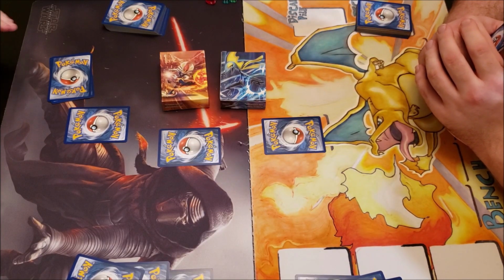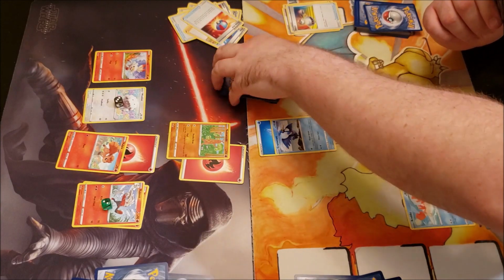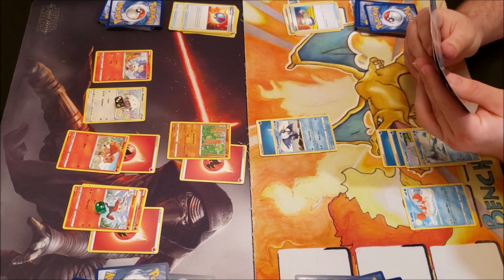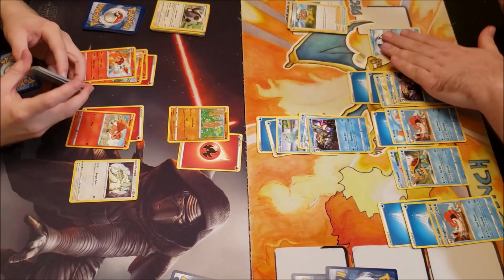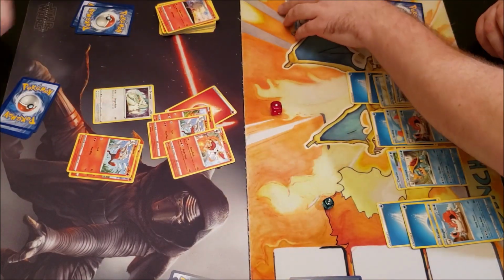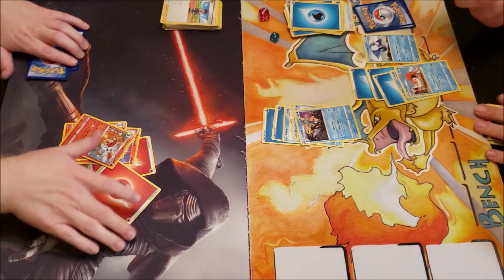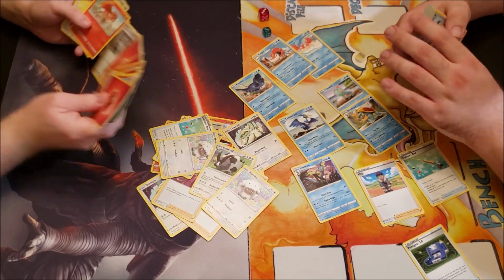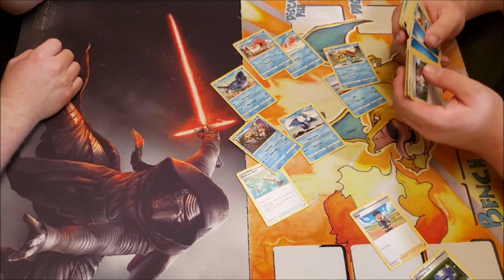POKEMON TCG CINDERACE THEME DECK VS INTELEON THEME DECK